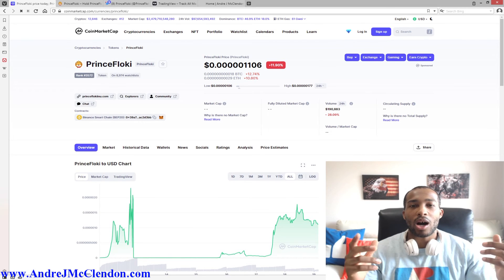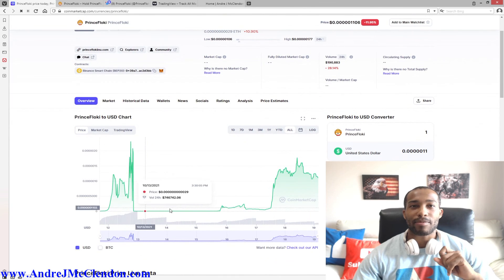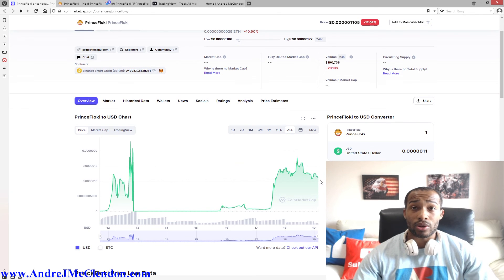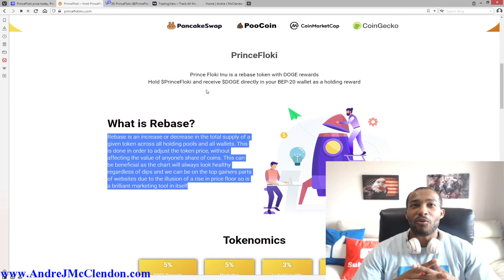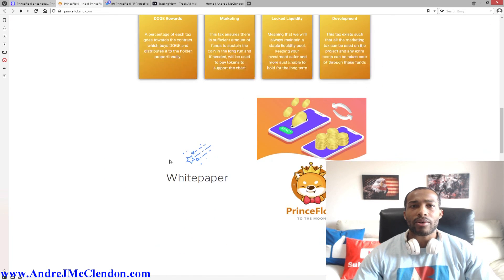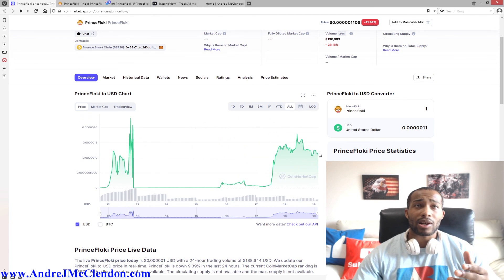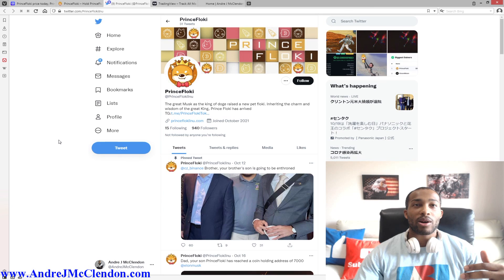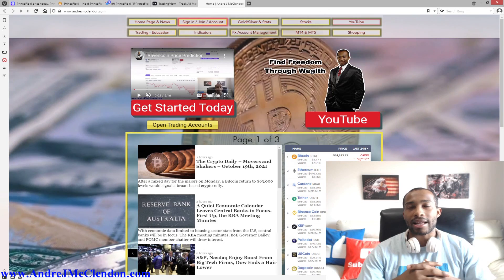PrinceFloki Price Prediction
PrinceFloki Token has been on the move and here I will be doing some analysis and price prediction. PrinceFloki is a very popular crypto altcoin that is very volatile and a fast mover so setting up and preparing for its moves can help make trading or HODLing have a better outcome. Trading cryptos do have risk so I breakdown the risk involved for trading it and HODL. I also cover some of the main websites and some basics about PrinceFloki. My technical analysis for PrinceFlokiToken is for beginners and is very basic. I explain in a very logical planned way to the analysis so my plan can be understood.

I am just sharing multiple cryptocurrencies that I find, I am not telling you to buy them or trade them, just what I would do if I got involved in it. Some of these might be scams so please do your own research it will help you much more in this cryptocurrency world.

�� RECOMMENDED VIDEOS ��
�� 5 books to read: